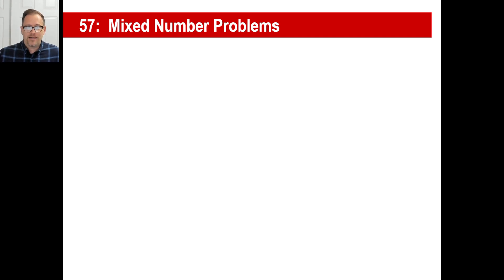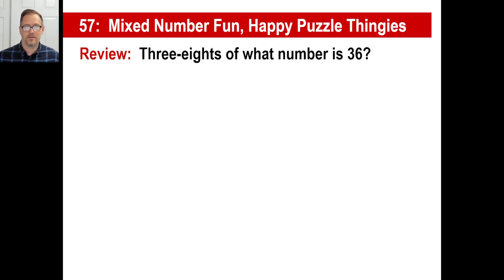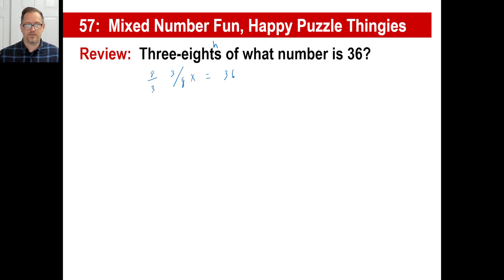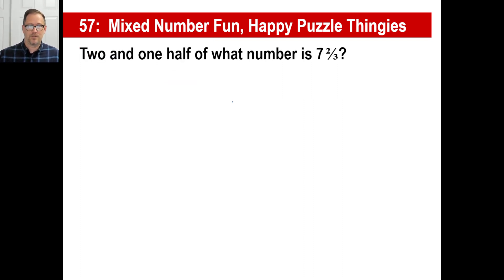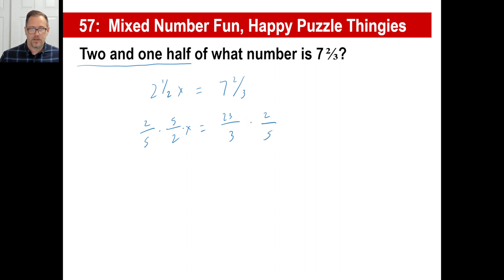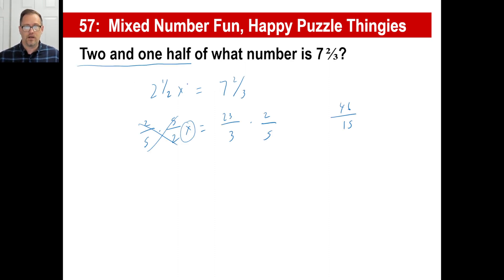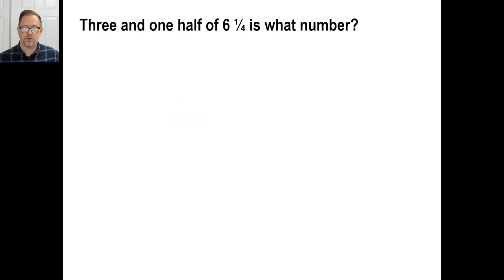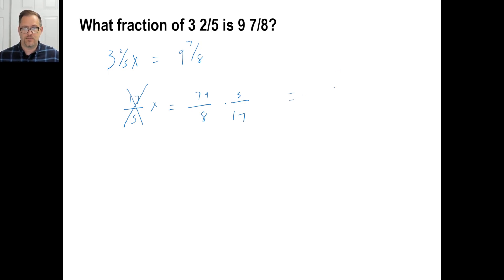Saxon Math - Pre-Algebra 1/2: 3rd Edition (Lesson 57) - Mixed Number Problems